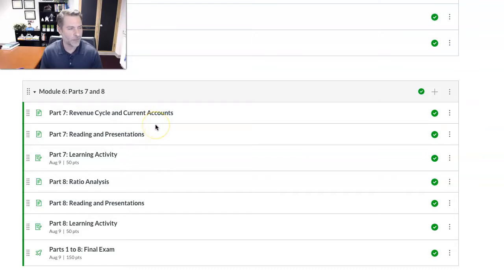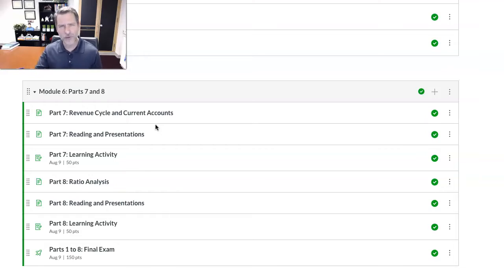The Final Week!